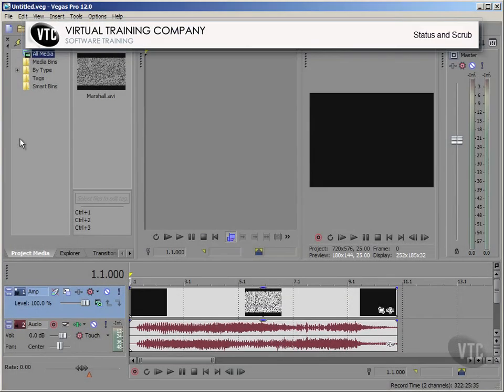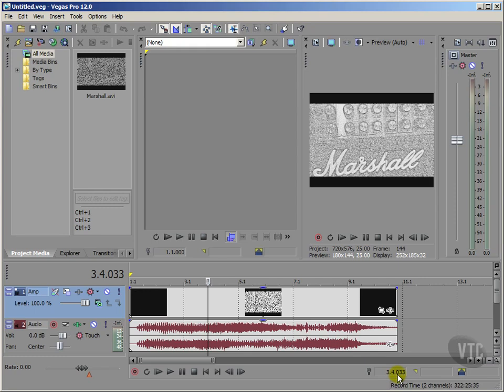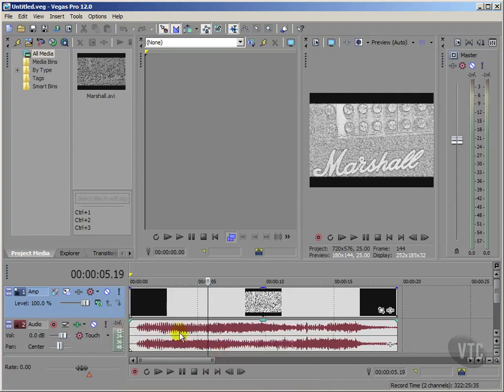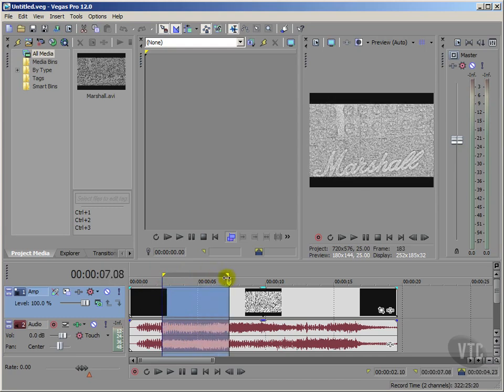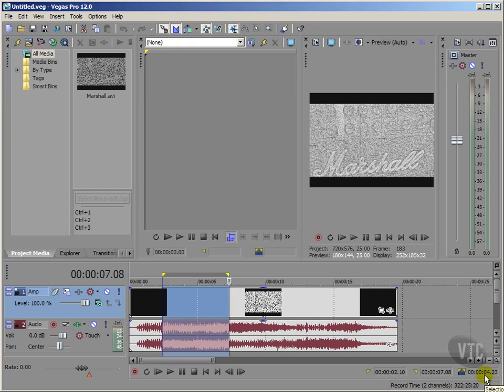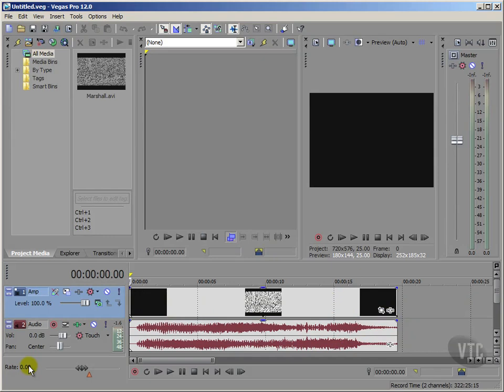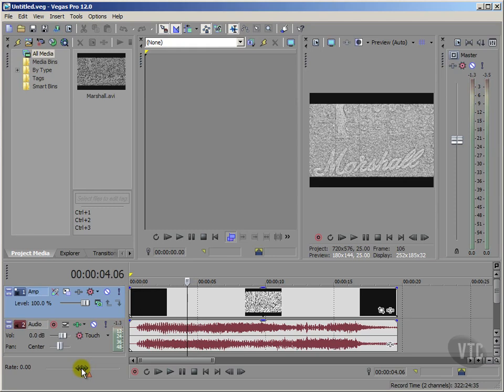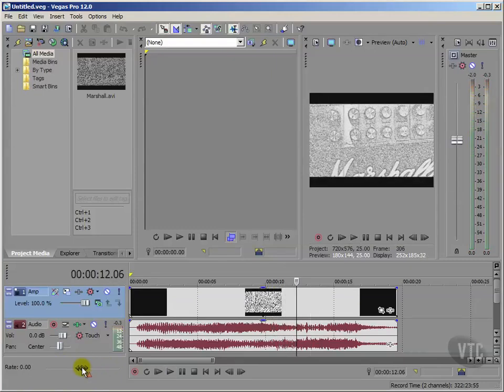12.Sony Vegas Pro 12 - Status and Scrub